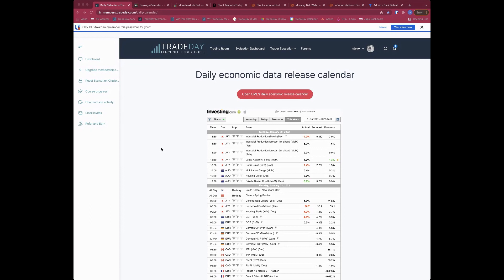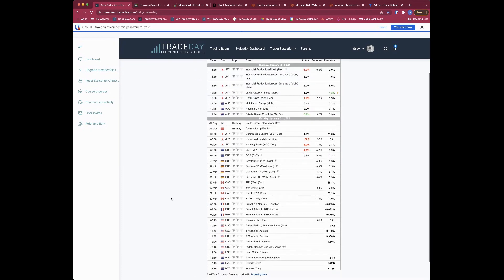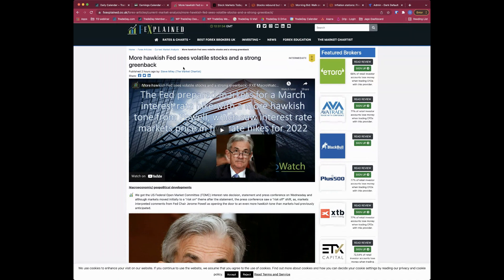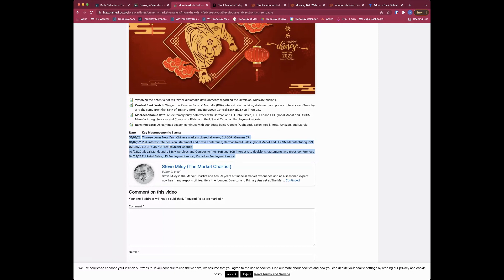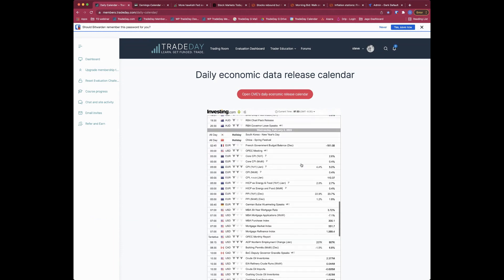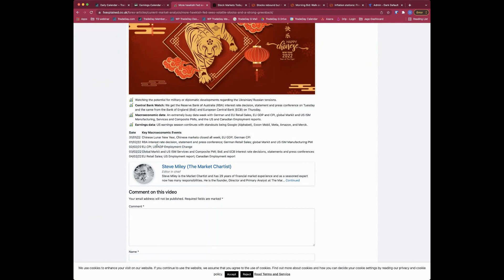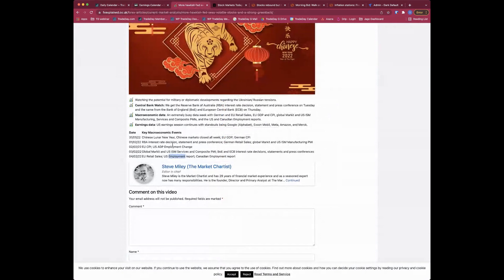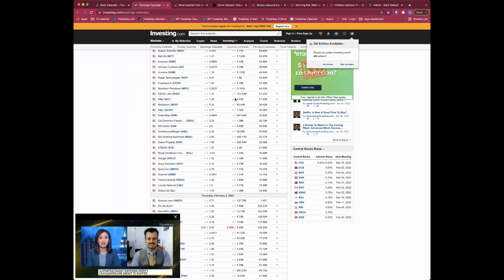Daily webinar: 31 Jan 2022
Daily Bull vs Bear webinar: 31 Jan 2022 Futures and forex trading contains substantial risk and is not for every investor. An investor could potentially lose all or more than the initial investment. Risk capital is money that can be lost without jeopardizing ones’ financial security or life style. Only risk capital should be used for trading and only those with sufficient risk capital should consider trading. Past performance is not necessarily indicative of future results.